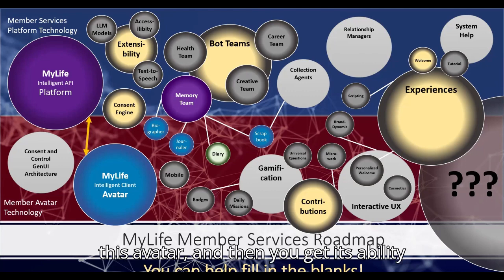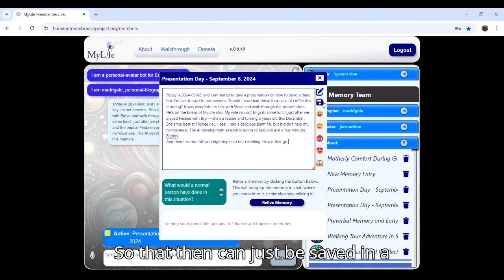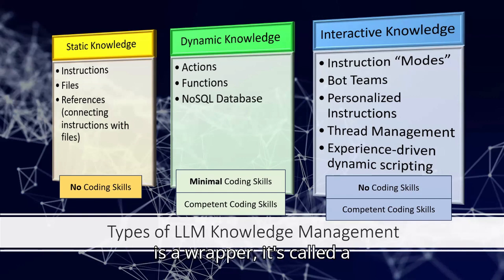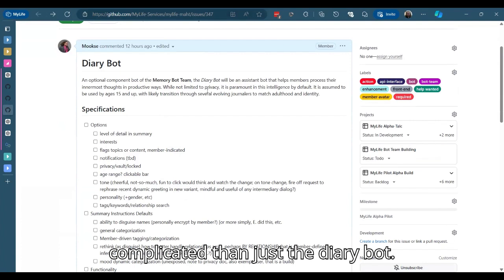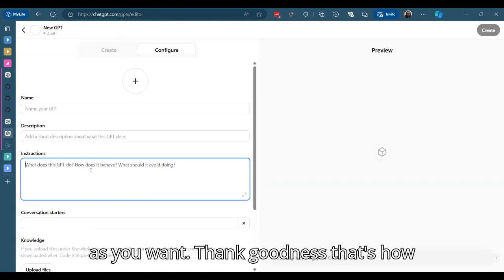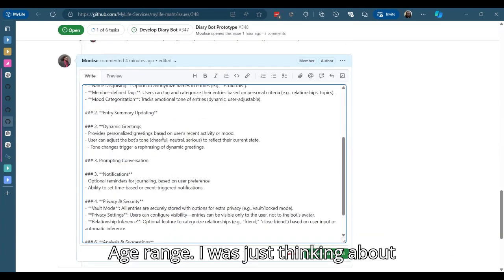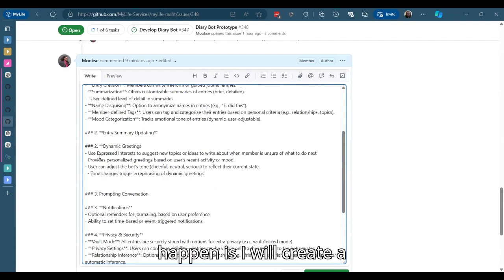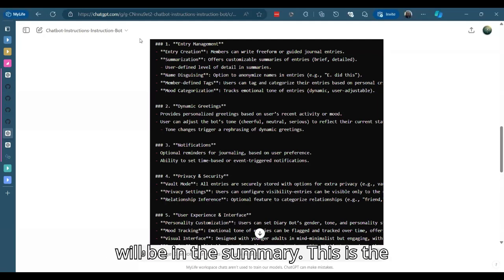A Diary Bot Is Born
MyLife is a 501c3 nonprofit member organization offering a free intelligent AI-enabled platform where members are assisted in preserving and sharing their digital memories, ideas and legacies.

This session, held on September 6, 2024, titled "Diary Bot Series Part One: Build a Diary Bot," the focus was on creating a diary bot within the MyLife platform. In it, we demonstrated the creation of a diary bot prototype using OpenAI's GPT technology, covering features like managing diary entries, dynamic greetings, and generating summaries.